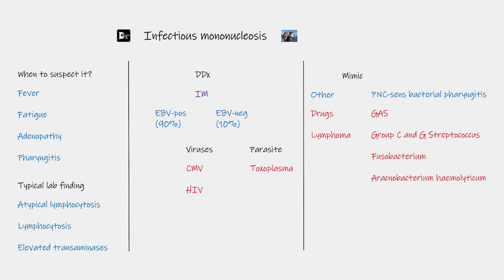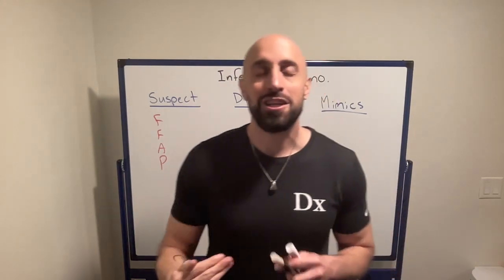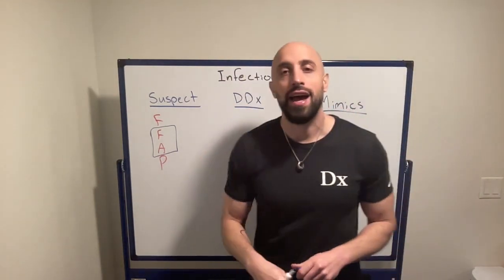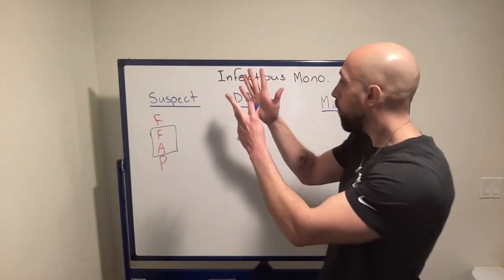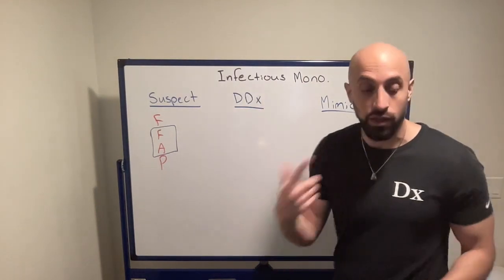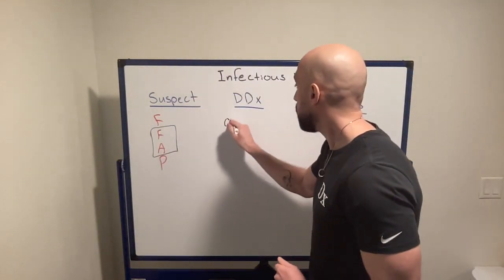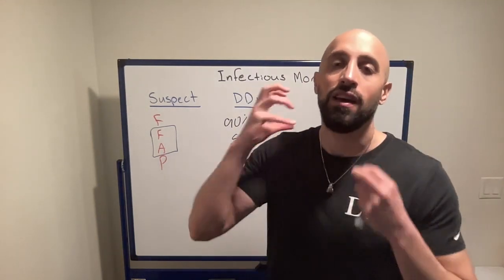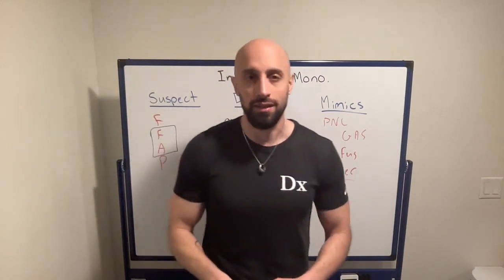Infectious Mononucleosis (RLRCPSolvers.com)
RLRCPSolvers.com